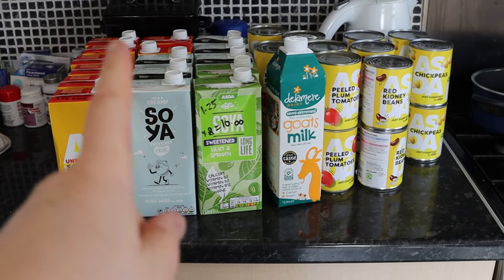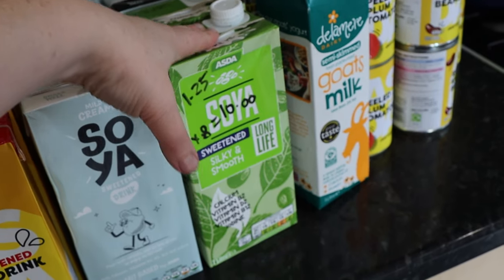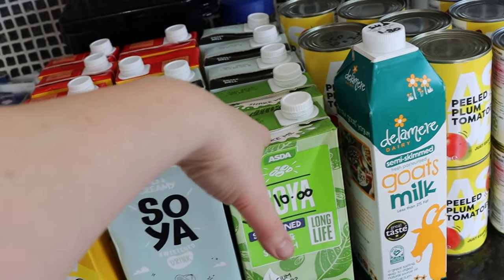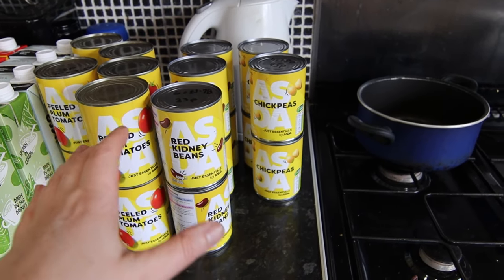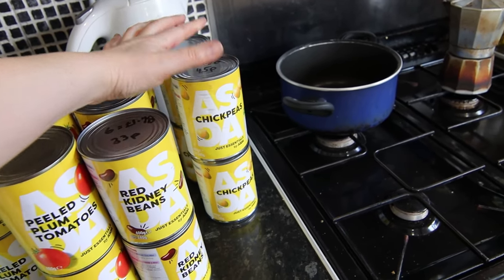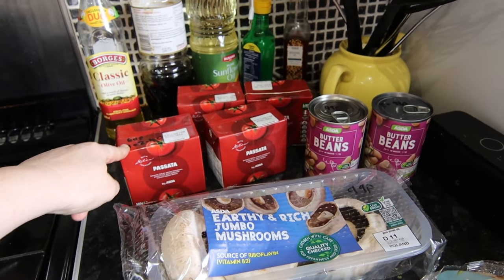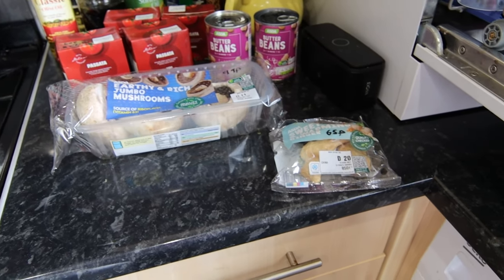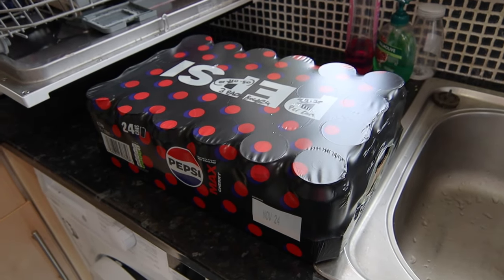ASDA FOOD SHOPPING HAUL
I normally film 'shop-with-me's in store if I can, but today I took in an ASDA home delivery, so I filmed you a little mid-week shopping haul instead. From time to time I like to stock up on heavier items to make my in-store shopping trips a bit more pleasant.  Imo x

*Please note I do not do shoutouts/mentions/channel recommendations on request.

Countertop dishwasher
My air fryer
My fridge
My microwave
Soup Maker
Stovetop coffee pot
Tofu Press
My shopping trolley

Filmed on:

Insta360 Ace Pro
Canon 90D (in the house)